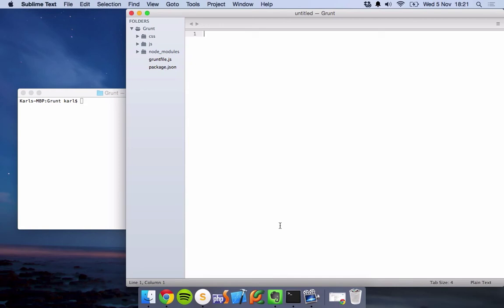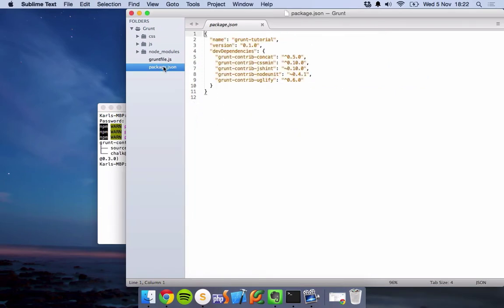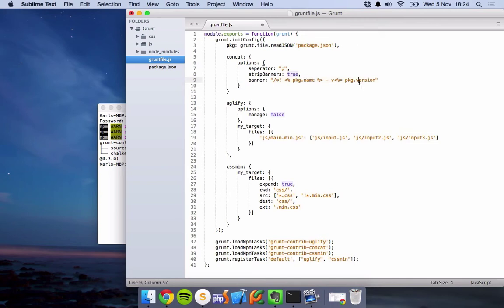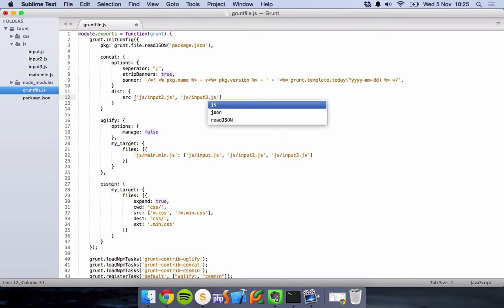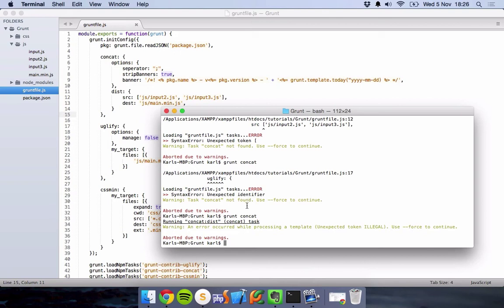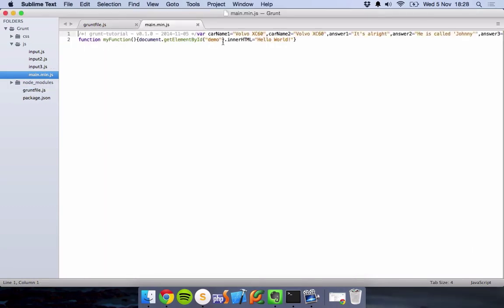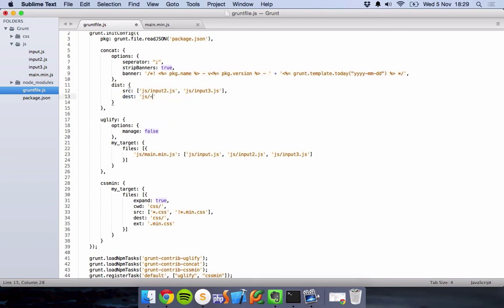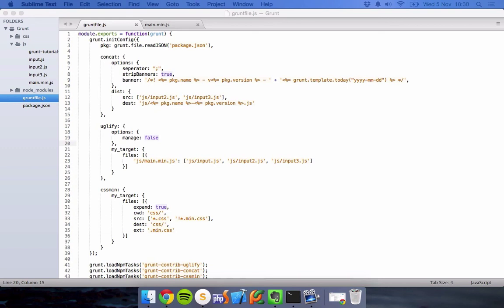Grunt Tutorial - #6 - Concatenating Files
To install the plugin, you may do so using the following command:

sudo npm install grunt-contrib-concat --save-dev (drop the sudo if you're on Windows)

Once the plugin has been installed, it may be enabled inside your Gruntfile with this line of JavaScript:

grunt.loadNpmTasks('grunt-contrib-concat');

Run this task with the grunt concat command.

Want to stay up to date with commonly asked questions & answers, or how about a monthly digest of useful resources that I've found online? Go ahead and sign up to the Cognitive Surge community mailing list